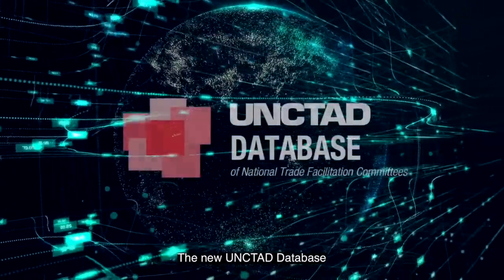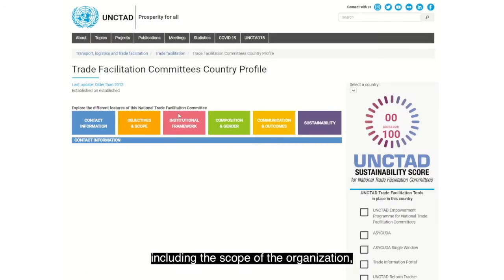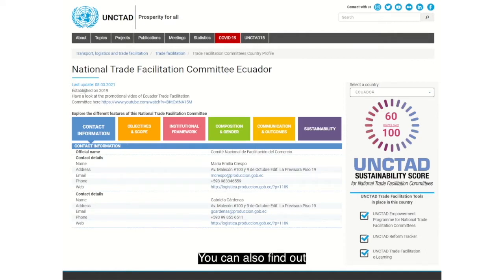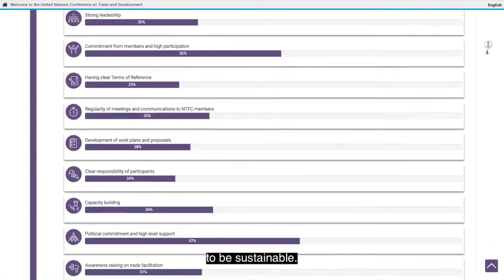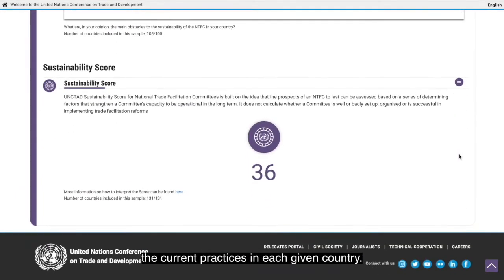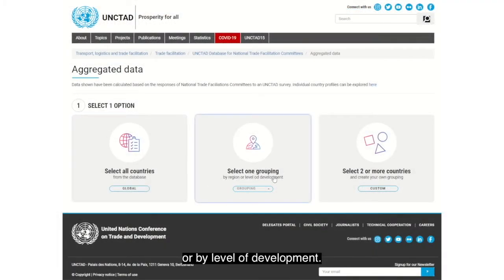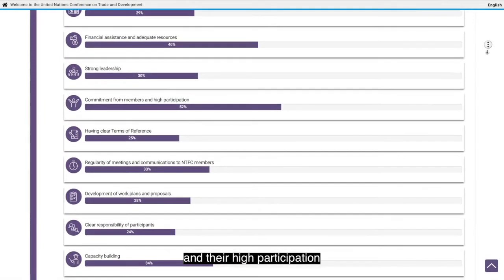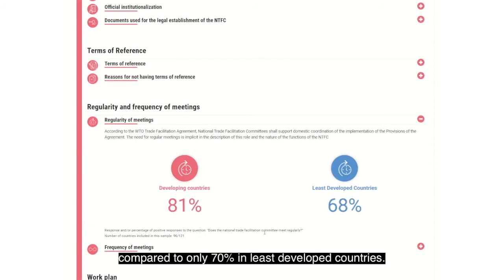UNCTAD Database of National Trade Facilitation Committees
UNCTAD's database of national trade facilitation committees (NTFCs) includes over 130 country cases, making it the most comprehensive repertoire of National Trade Facilitation Committees in the world.

Visitors can explore any country case by clicking on its interactive map.

Country profiles cover a wide range of topics including the scope of the organization, institutional framework, composition and gender, communication, outcomes and sustainability.

Each profile features its NTFC Sustainability Score.

Trade facilitation stakeholders and researchers can use the dynamic database to access aggregated data of trade facilitation committees globally, in a specific geographic group or by level of development. The feature “compare data” offers the possibility of comparing NTFCs across regions and levels of development or explore how a country is performing compared to other countries.